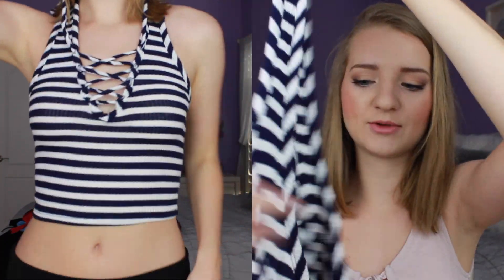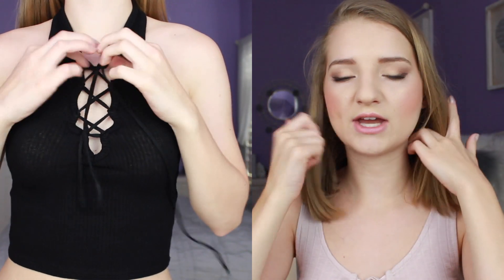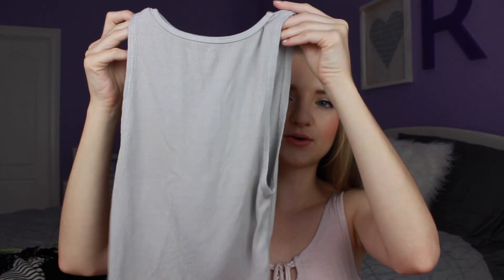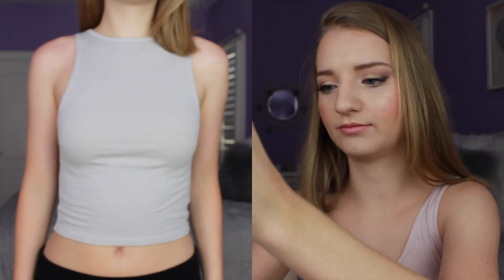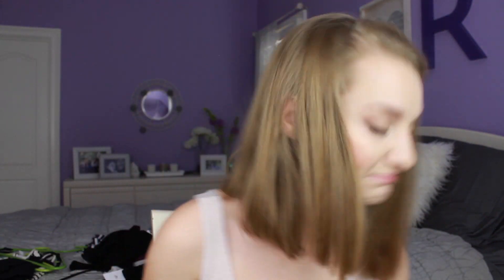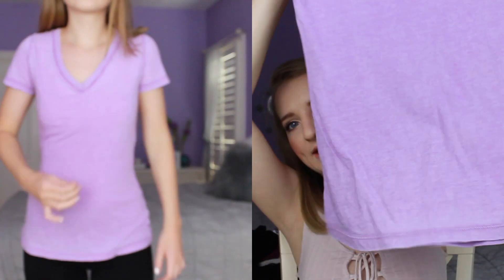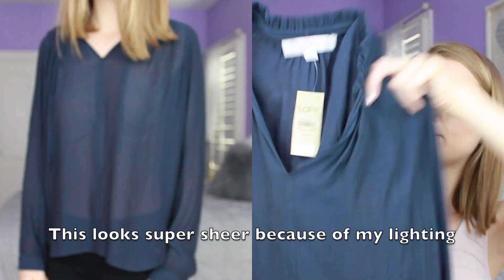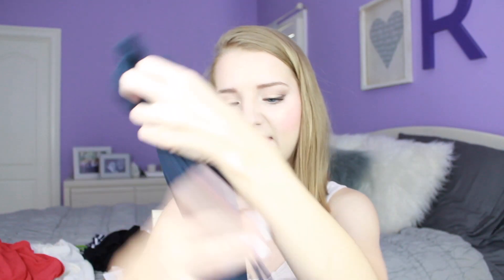Summer Try-On Haul: Urban Outfitters, Target & Loft!!!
Hey everyone! I'm super excited about this haul today. Let me know what you've purchased recently!

~Rachel